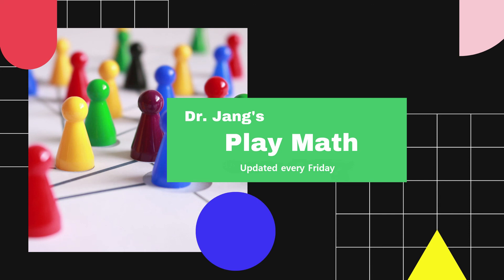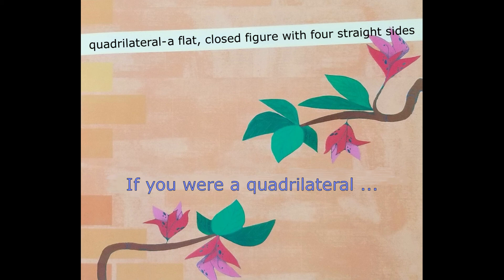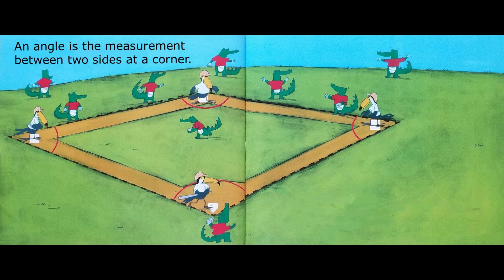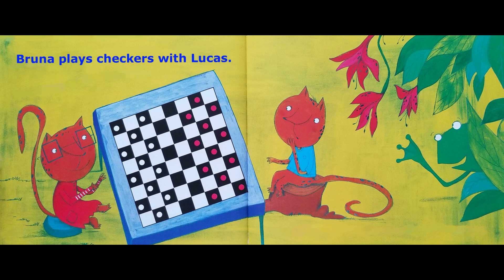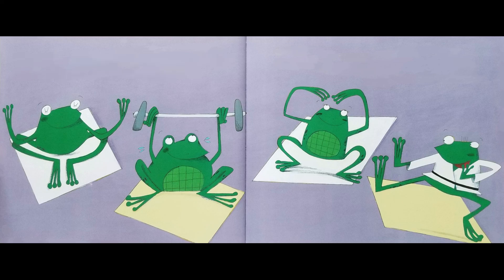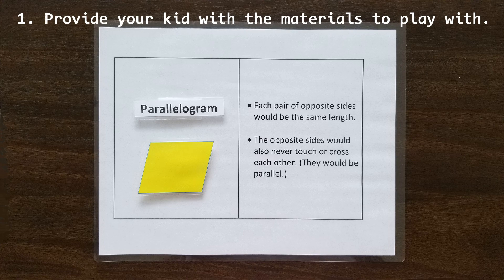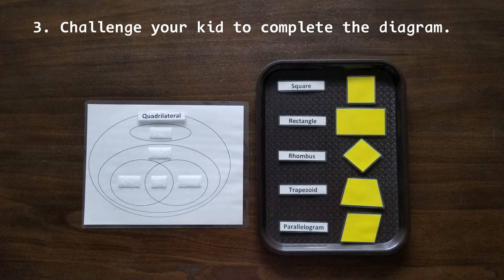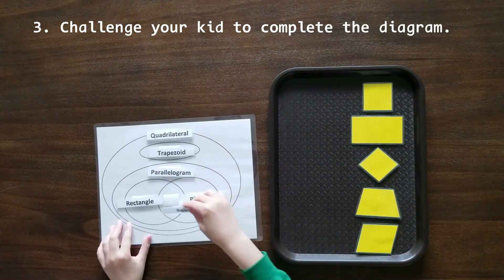Animated Kids Book Read Aloud | If You Were A Quadrilateral by Molly Blaisdell [Geometry]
If You Were A Quadrilateral
Written by Molly Blaisdell
Illustrated by Francesca Carabelli

1) Know the names and attributes of 5 types of quadrilaterals
2) Create the hierarchy of quadrilaterals